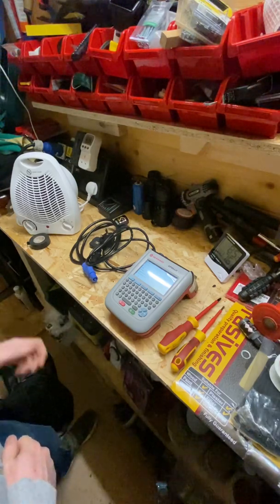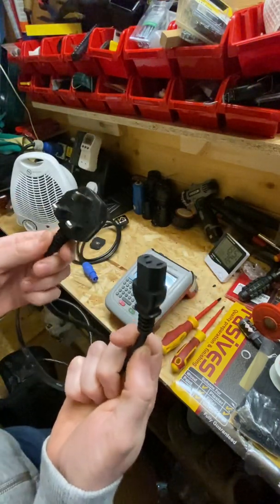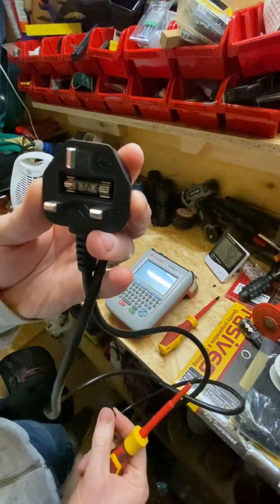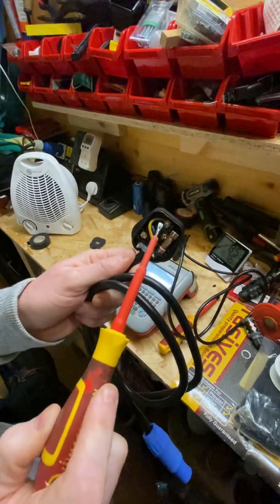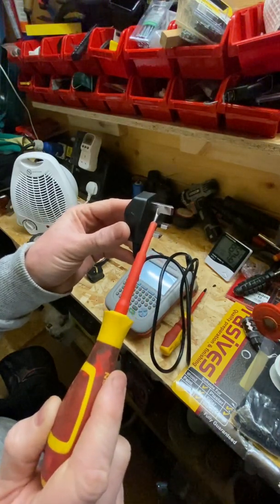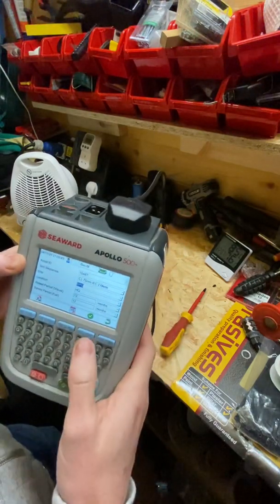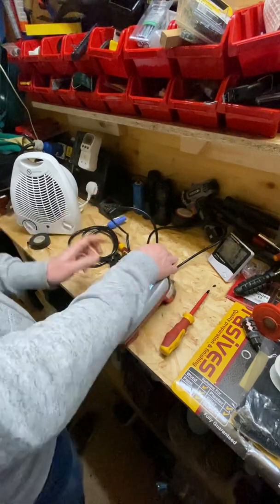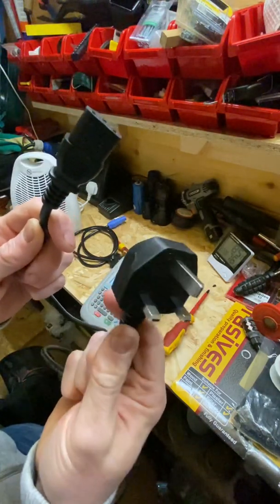PAT Testing a power cable (IEC)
Basic guide to PAT testing an IEC mains cable.